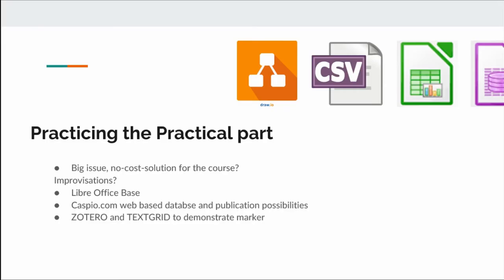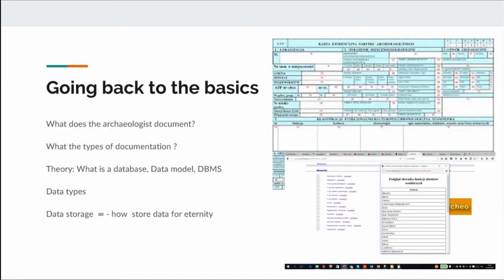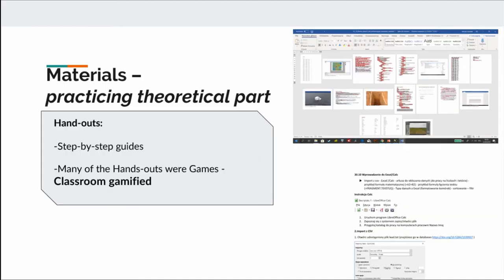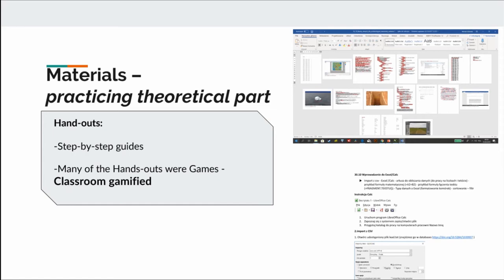Understanding how everything worked out so well. Teaching computer databases for archaeologist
In this paper we would like to present our experience related to a course we designed and carried out for the students of the Institute of Archaeology at the University of Warsaw. The objective was  to  introduce  both  the  theory  and  the  practice  of  using  archaeological  databases  to  new  generations of students. Another aim was to introduce students to the formalized manner of research, implied by both typical databases’ questionnaire-like design and the latest database trends like semantic technologies. For this course, a lot of preparation went into searching for software solutions that could be free of charge and easily used to create relational databases, publish them on the internet, and allow students to work together online. However, what was crucial to the success of the course were the workshop-based classes, which allowed to engage the students’ higher-order thinking skills, but to do so at a differentiated pace. Furthermore, it helped the students overcome a serious obstacle, since computer databases are generally per-ceived as difficult to learn on one’s own. Despite this and the fact that all participants of this experimental  class  had  had  no  previous  background  in  computer  databases,  students’  active  involvement  and  their  rapid  advances  proved  that  the  technologies  are  very  intuitive  and  in  demand  for  junior  researchers.  The  success  of  this  class  seems  to  suggest  that  computer  da-tabases are one of most relevant digital techniques to be taught in the curriculum of modern archaeology and is a subject that fits well into a one-semester course length.

Michal Piotr Gilewski, Nazar Buławka